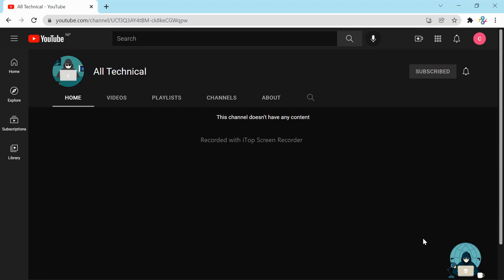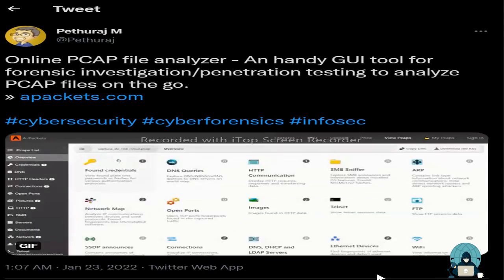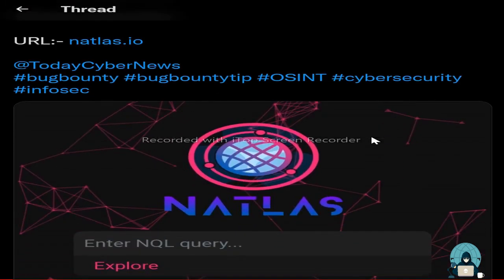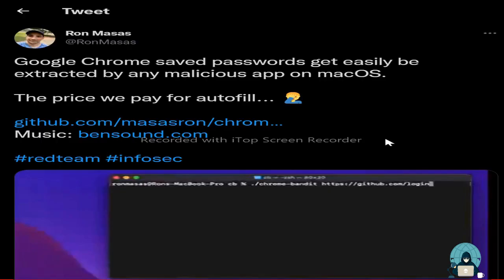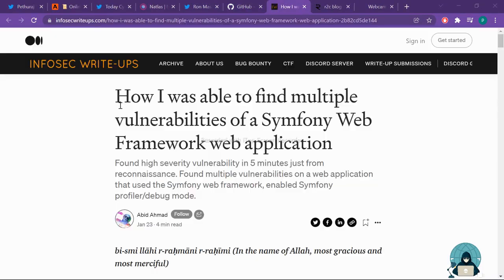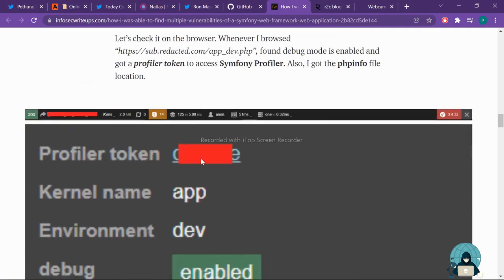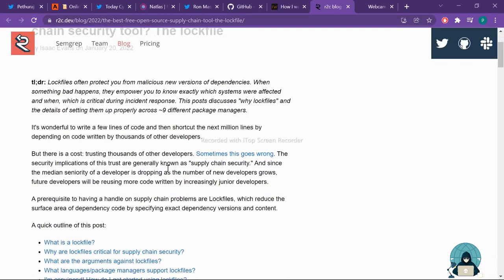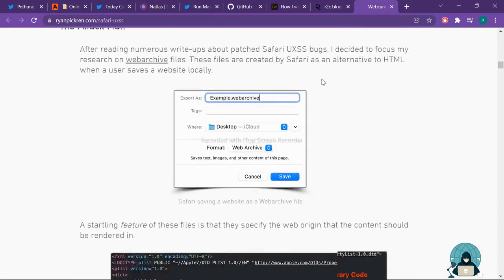Apple Webcam Hacked , Chrome Saved Password Leaks , Bug Bounty Terms, , Cybersecurity News | #01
⏭Welcome Back to Cybersecurity News Episode #01. In This Video We will talk about things related to cybersecurity, penetration testing, Advance  Bug Hunting.